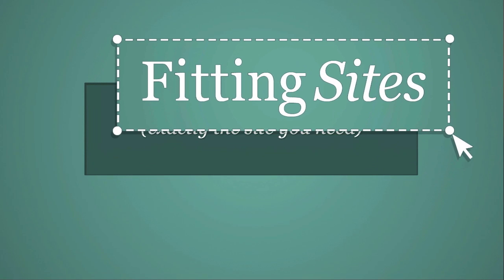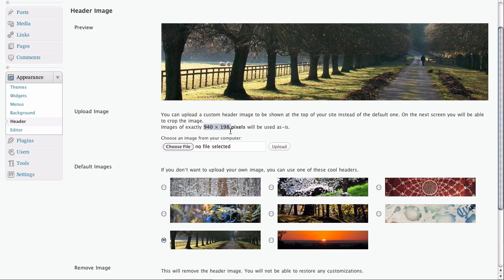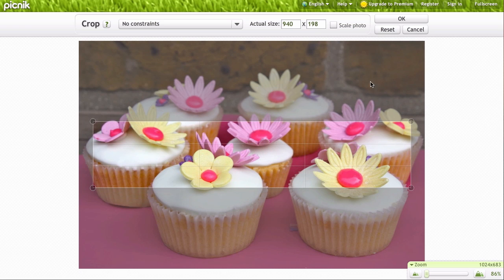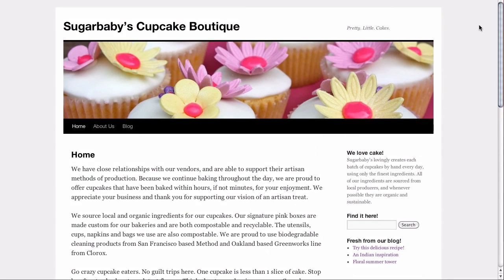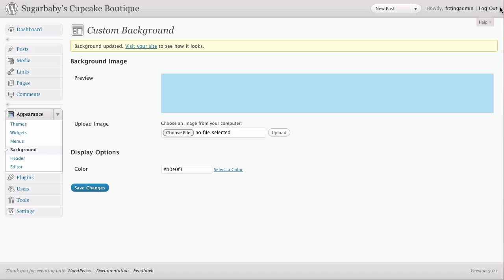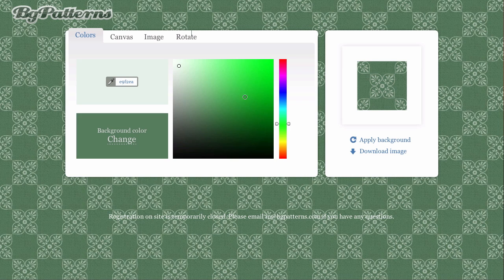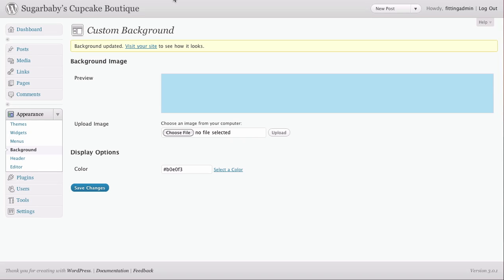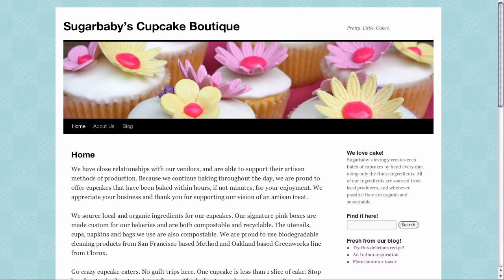Customizing the WordPress TwentyTen Theme - Part 1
Customize the header and background of the default WordPress 3.0 theme using some great free online tools.